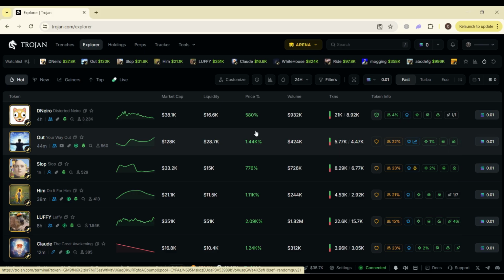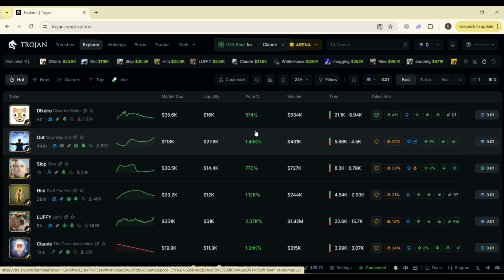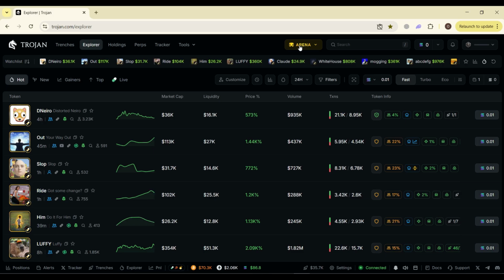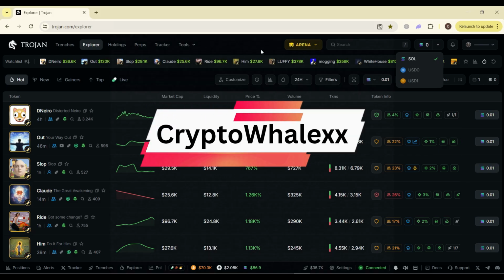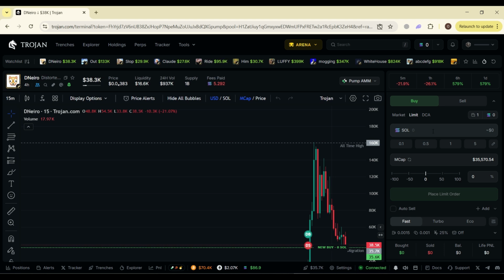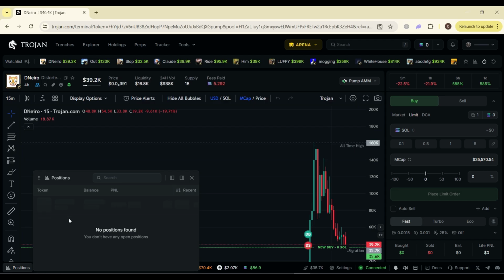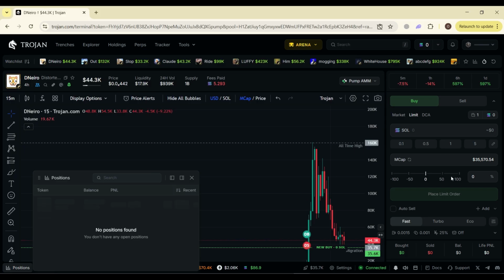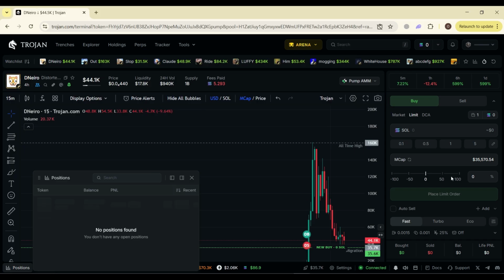Quick Start: Buying & Selling Meme coins with Trojan (Beginner's Guide 2026)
Want to start buying and selling memecoins using Trojan Bot on Solana? In this quick start beginner’s guide (2026), we walk you through the step-by-step process of trading memecoins with Trojan quickly and safely. This tutorial is perfect for beginners who want to learn how to use Trojan Bot to buy, sell, and manage Solana memecoins directly from Telegram.

You’ll learn how to set up Trojan Bot, connect your wallet, fund it with SOL, and execute your first memecoin trade. We also cover how to sell tokens, manage slippage, and avoid common beginner mistakes when trading fast-moving Solana tokens. If you’re interested in Solana memecoin trading, sniping new tokens, or using crypto trading bots, this guide will help you get started quickly.